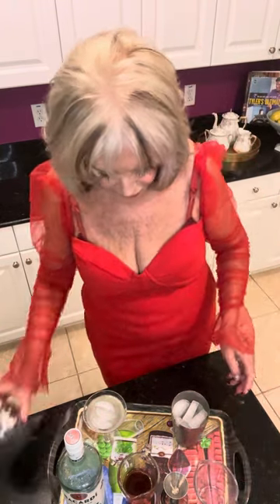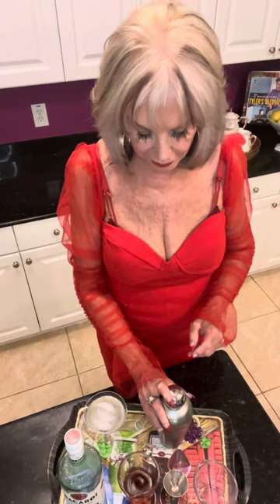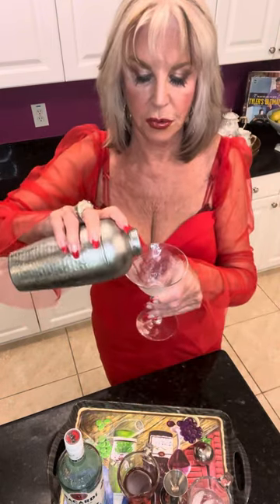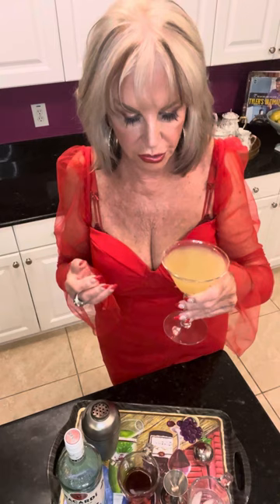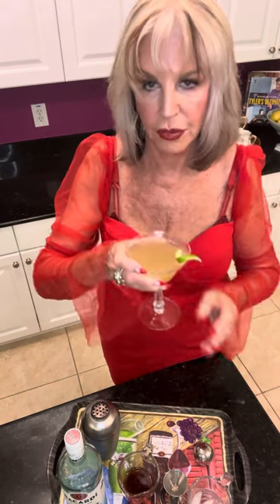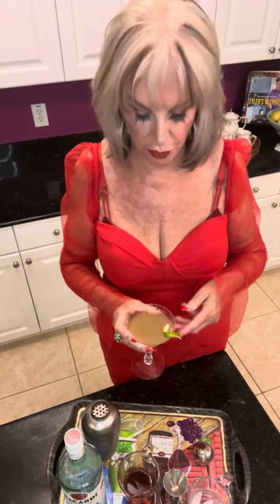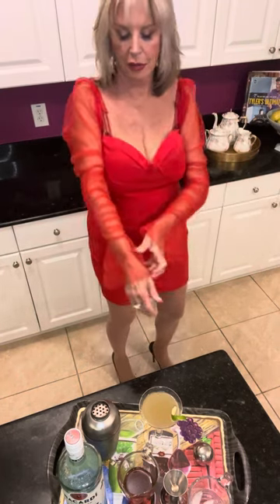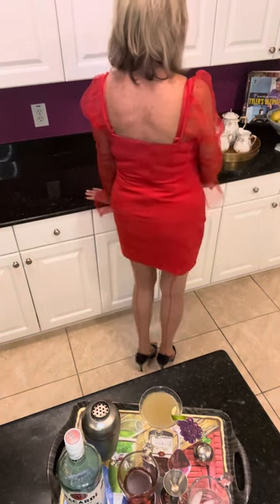Anneke Van Buren, mixes up a Daiquiri 🌴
One of Florida's favorite drinks!
The Daiquiri
Two parts white rum
One part freshly squeezed lime juice
3/4 of a part demerara syrup￼
￼ Fill a shaker full of ice
Add above ingredients
Shake well
Strain over a well chilled coupe glass or small stemmed cocktail glass

￼Enjoy while watching my only fans page at avbgilfgoddess! ￼💋